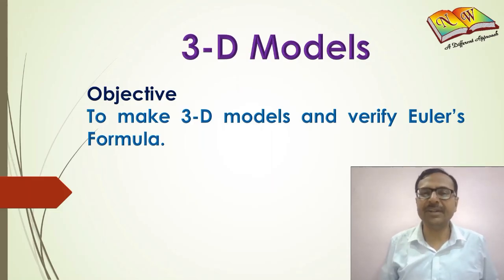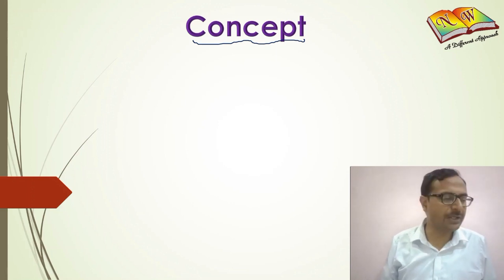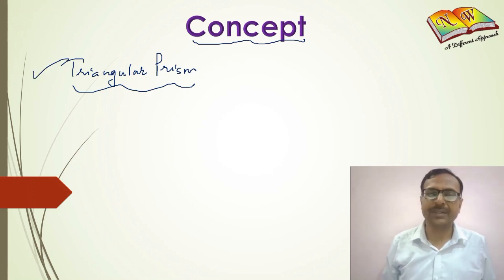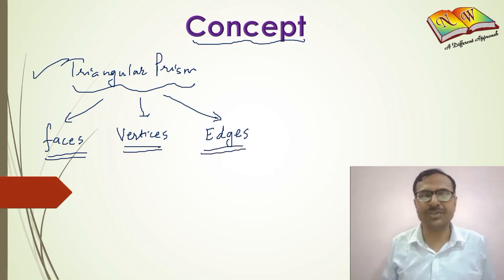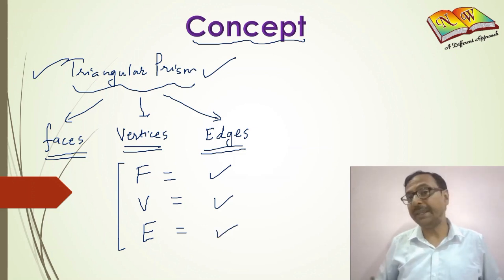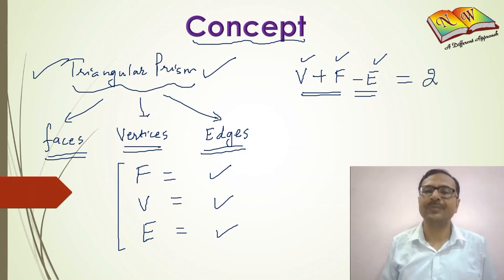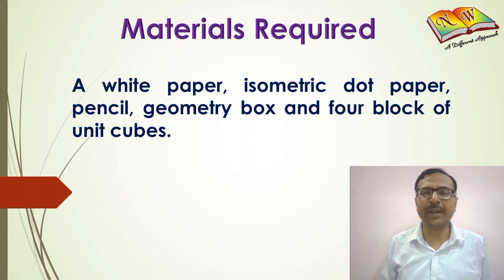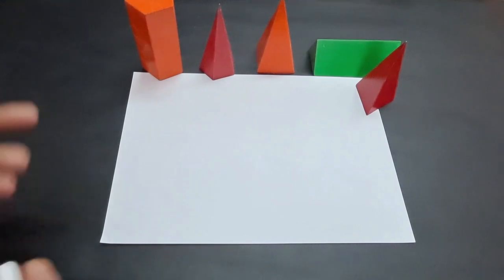Class 8th Mathematics experiment/New Way Publication